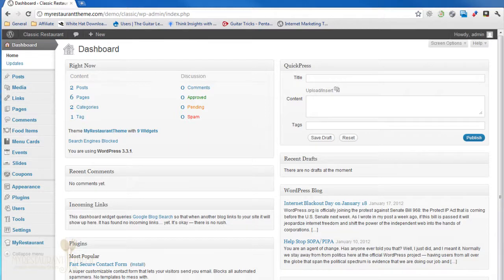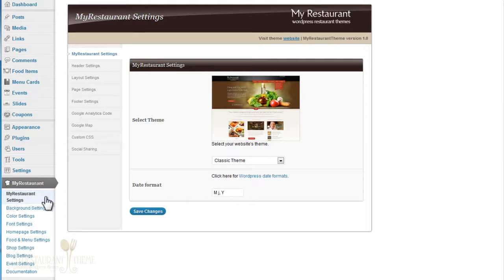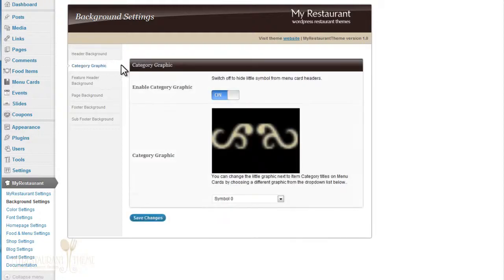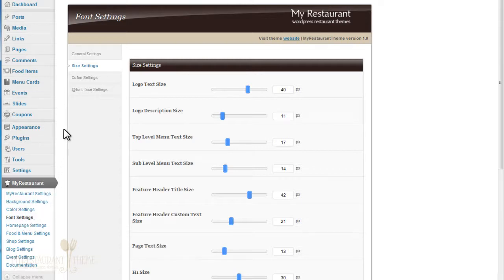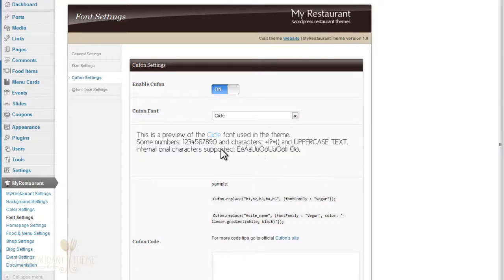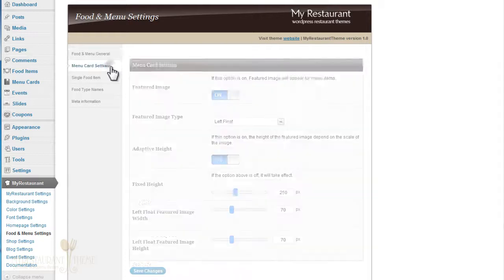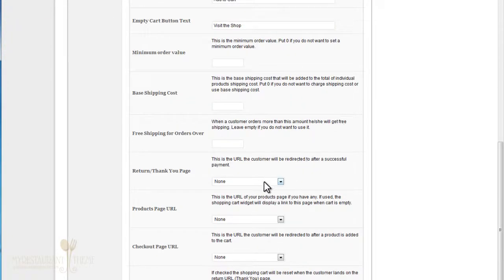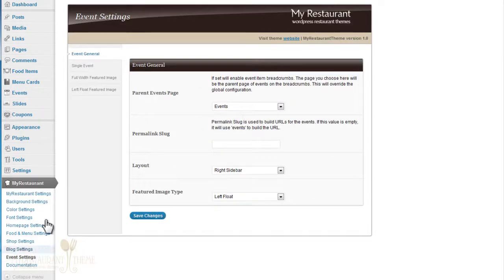MyRestaurantTheme options overview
An overview of all the administration option areas MyRestaurantTheme has. This is just an overview, there are detailed tutorials on each.